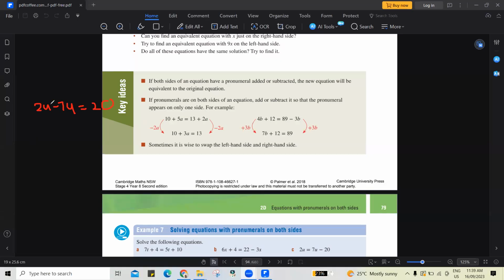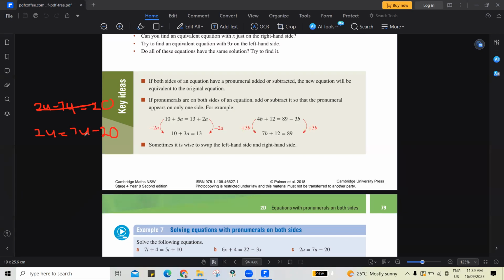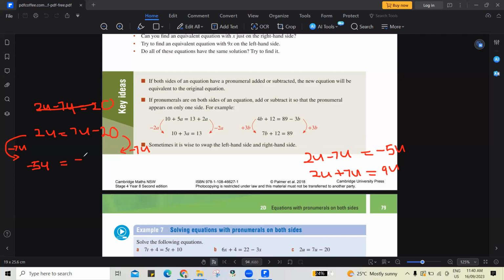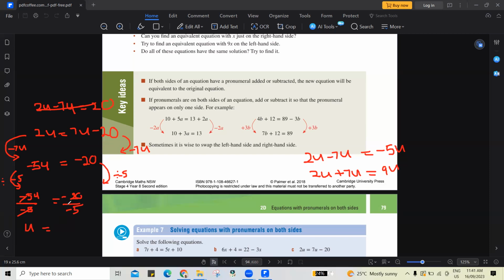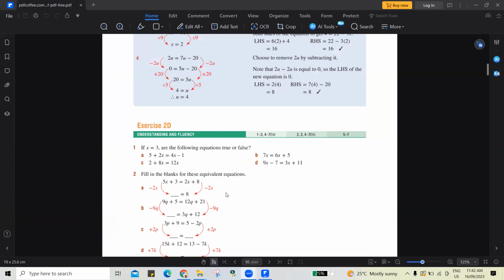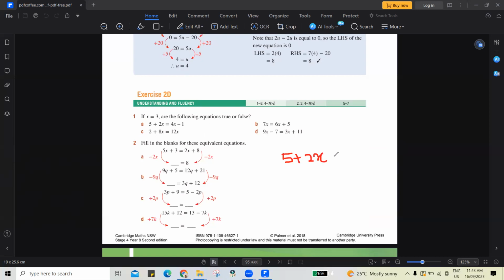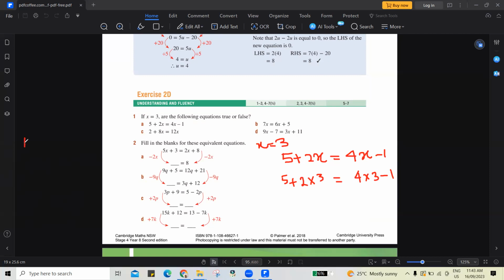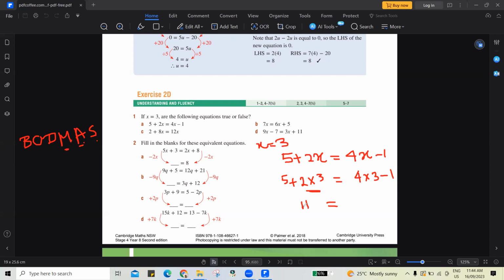🧮 Solving Equations with Pronumerals on Both Sides Part 2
Ready to master equation-solving with pronumerals on both sides? Join us in Part 2 of our series as we deep-dive into advanced techniques, tips, and tricks to conquer those complex equations! 🚀 Strengthen your math skills and enhance your problem-solving abilities. 🧠 Let's break it down step by step and make math less intimidating! 📺